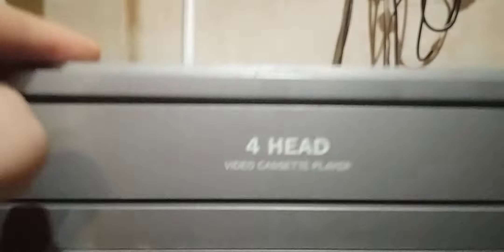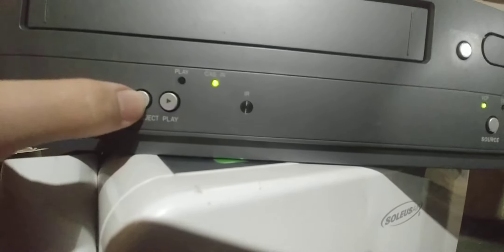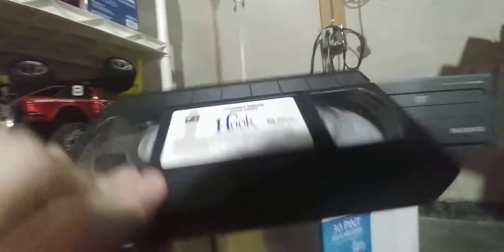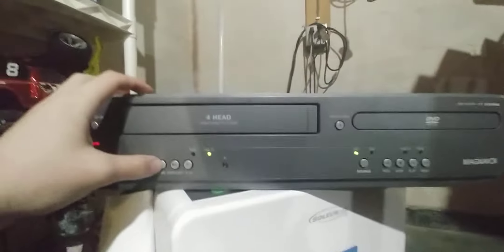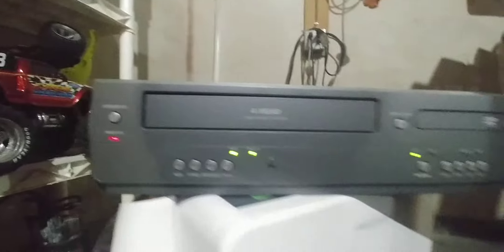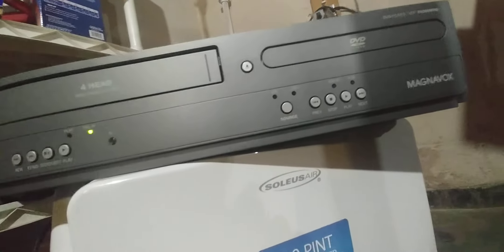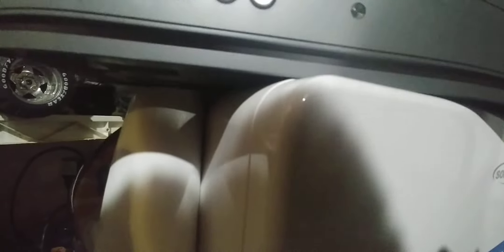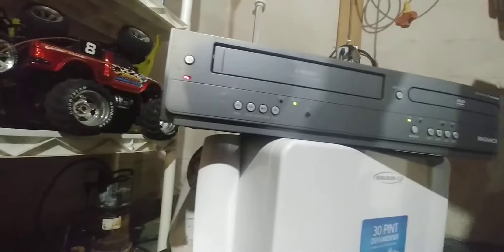Me Trying to get Millecent And Wayne's Magnavox Funai 2007 VCR/DVD Combo to work 11/26/20